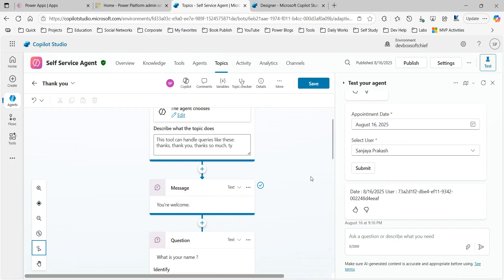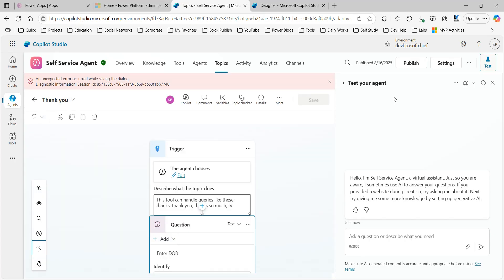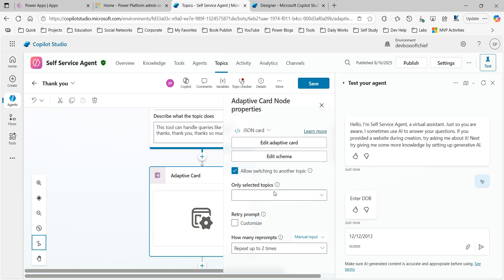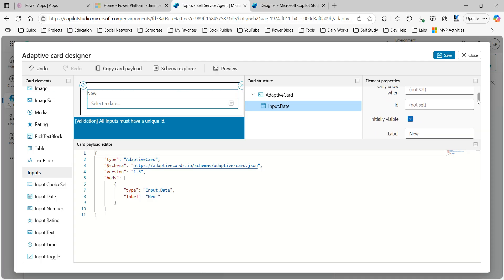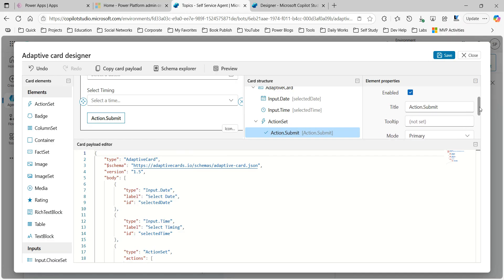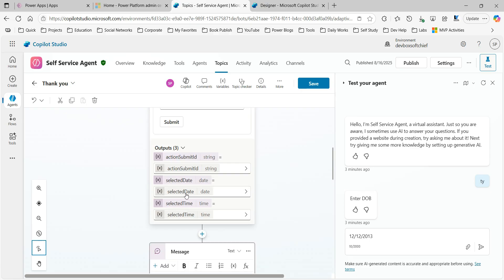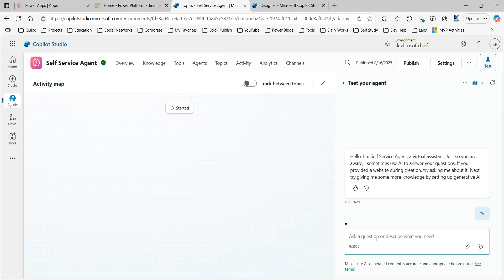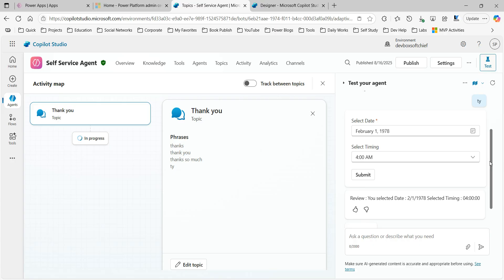Date Picker in Copilot Studio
This video explains the below points on Dynamics 365 Customer Engagement CRM: Date Picker in Copilot Studio